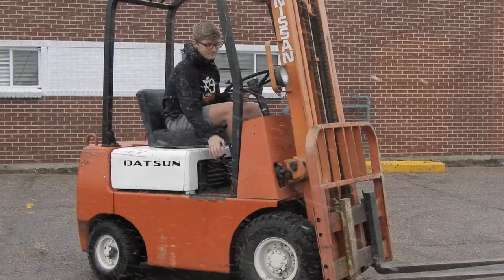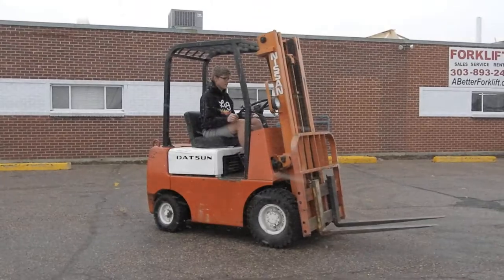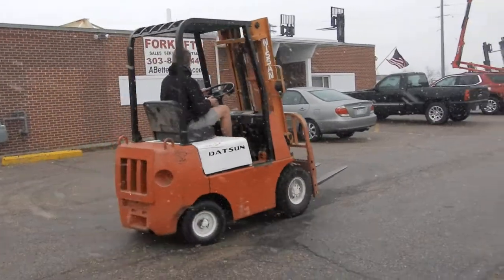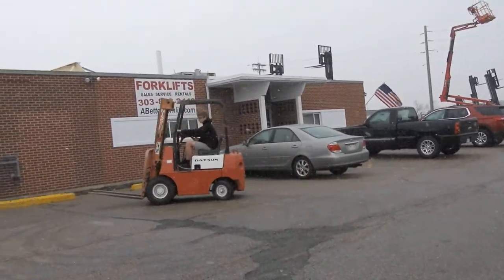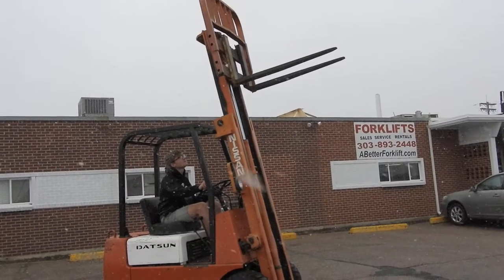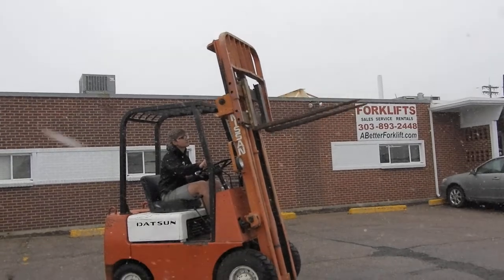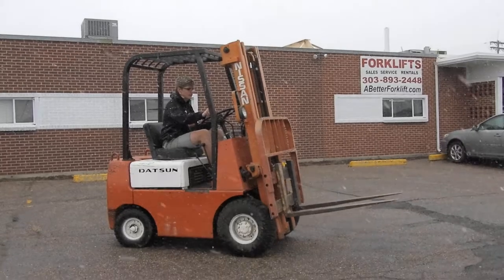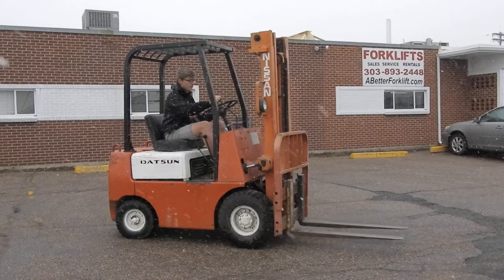D21205d Compact Datsun FG103, 3K Pneumatic tire forklift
D21205d Compact Datsun FG103, 3,000 lb. Capacity Pneumatic tire forklift with 118” two stage mast, good air pneumatic tires, good running gasoline engine, auto transmission, recent repairs and New PM service!
aBetterForklift.com
5678 Eudora St.
Commerce City, CO 80022
       AND
1113 N College Ave
Fort Collins, CO 80524